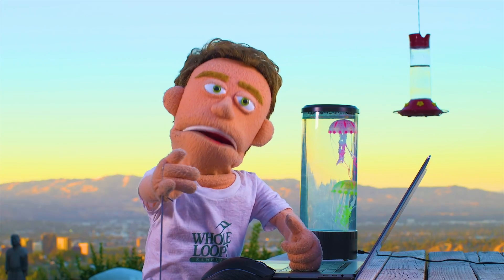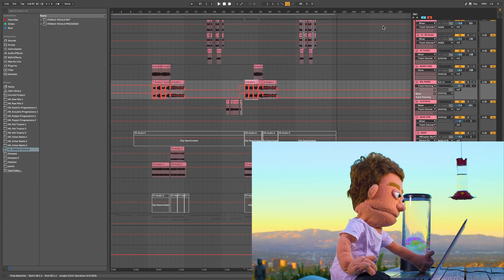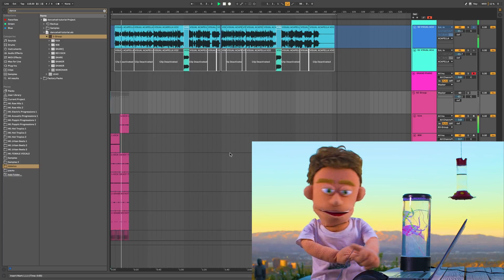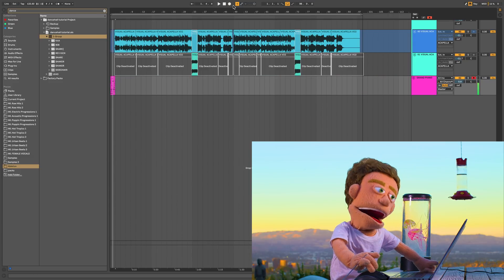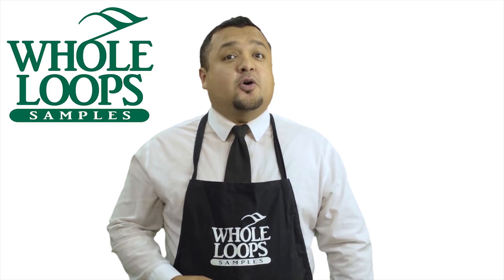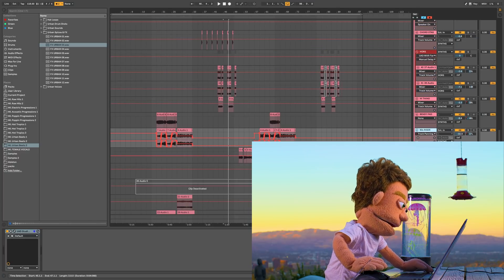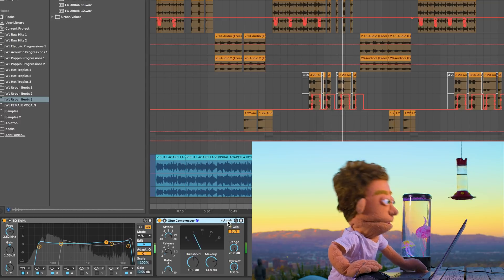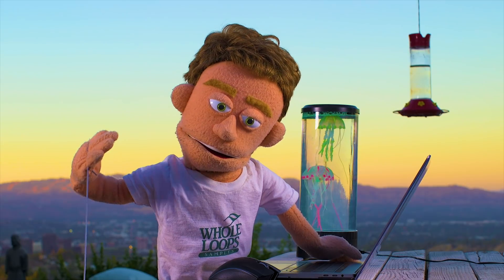Top 5 Ableton Hidden Features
5 Ableton features that get overlooked! This tutorial covers  hidden shortcuts and features in Ableton 10 that Reid Stefan Realest Puppet discovered late in the game. These hidden features aren't actually hidden but it did take me forever to notice them!